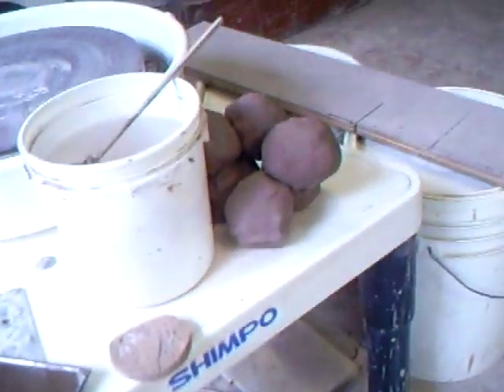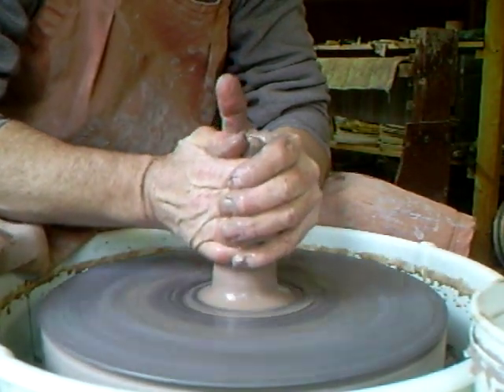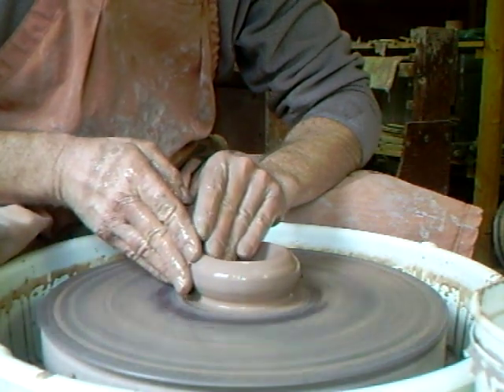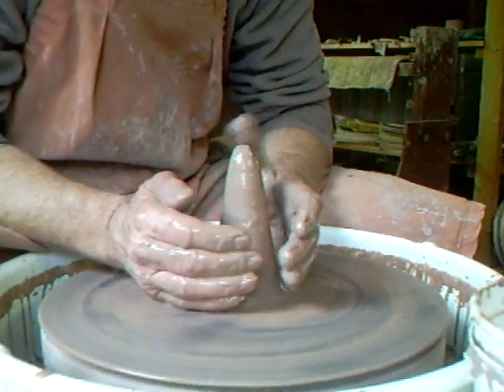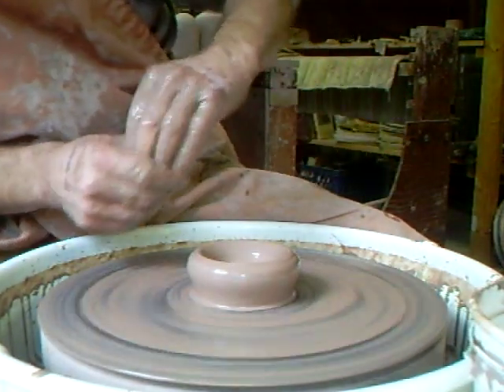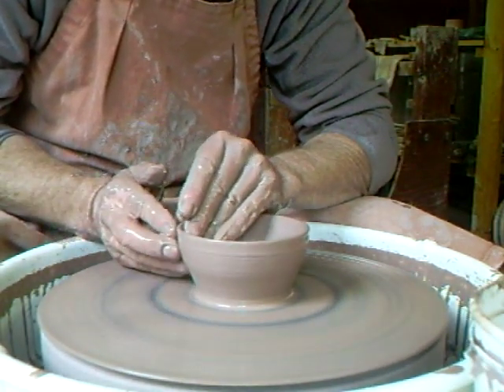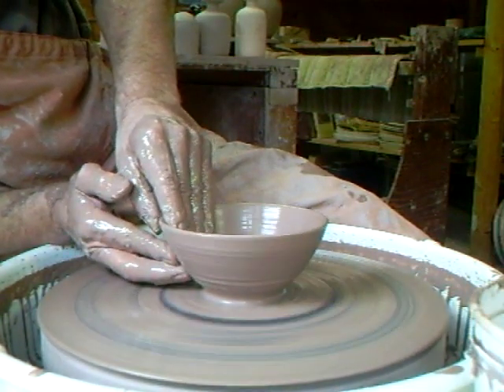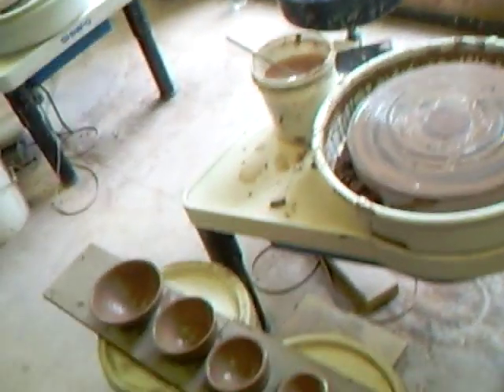SIMON LEACH - Stages in throwing a bowl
Taking orders on Leach wheels ..again !
YES we DO ship international !! - ignore what my Etsy shop says !